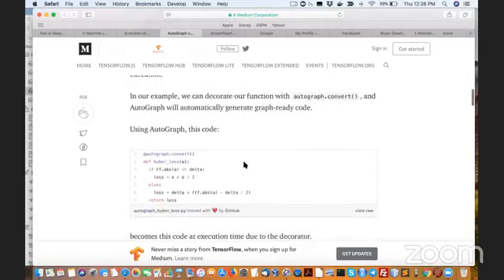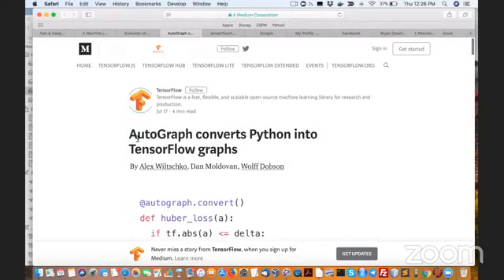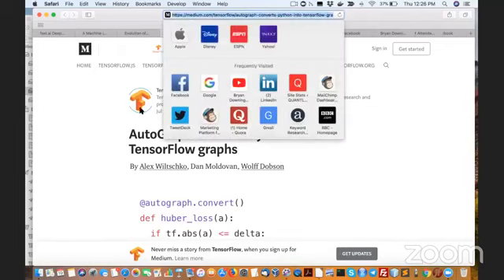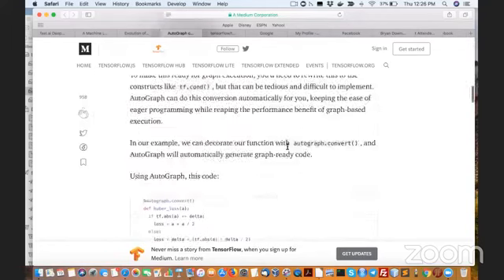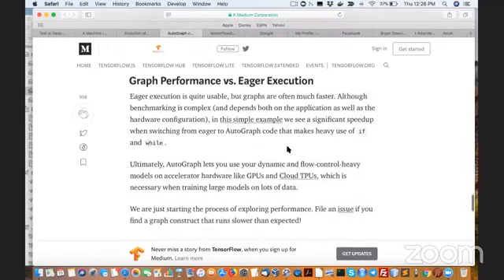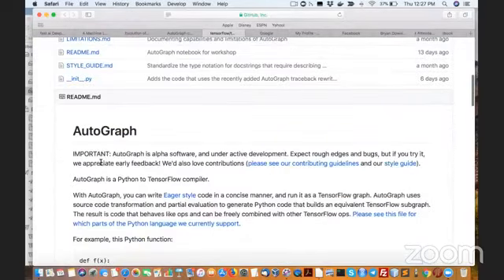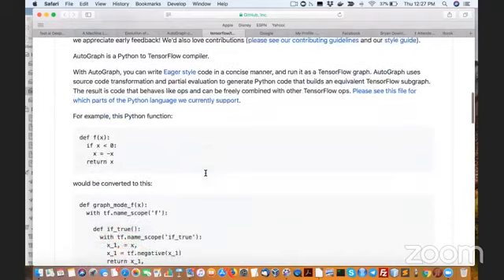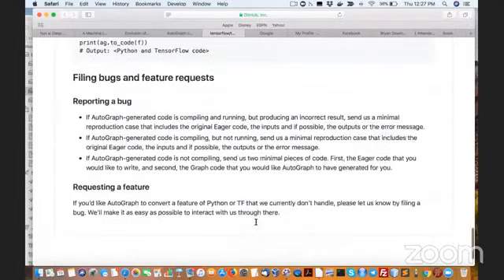AutoGraph converts Python into TensorFlow graphs for ML Model